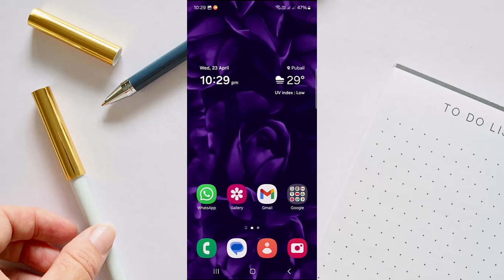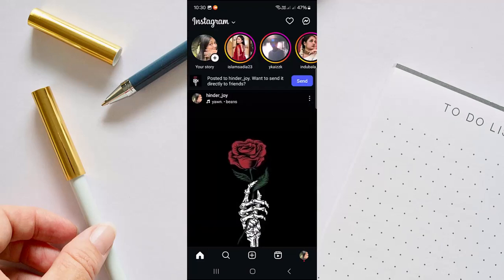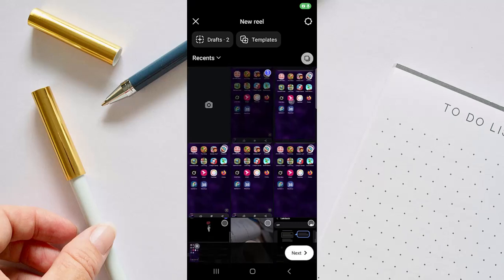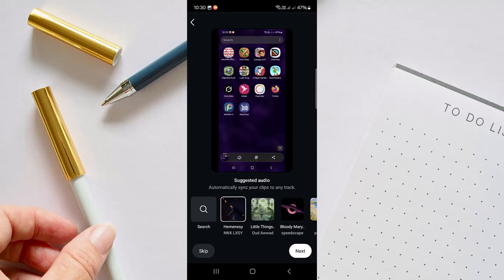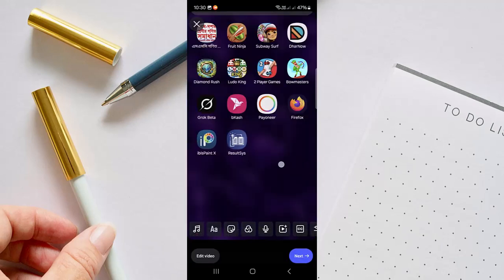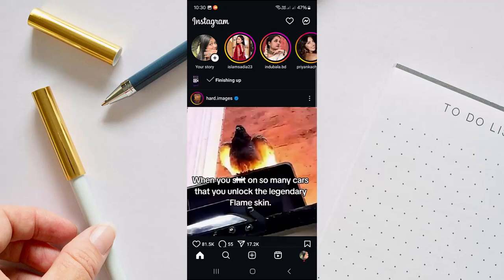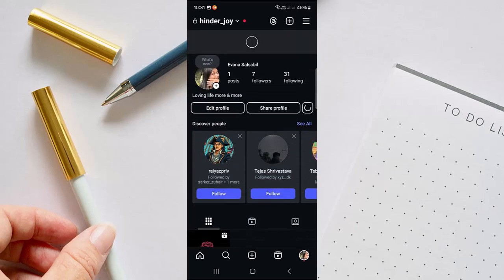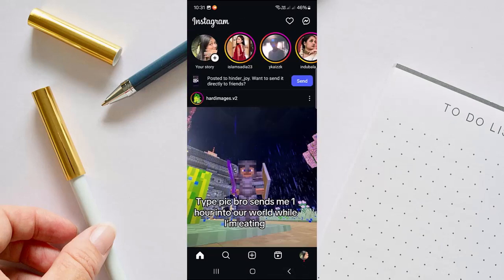How To Create Instagram Album 2025 - Full Guide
Learn How to create Instagram album 2025 with this full step-by-step guide!
This is a step-by-step tutorial on how to create story highlights album on instagram  full guide on this.
Watch the video until the end to find out how to make album instagram picture